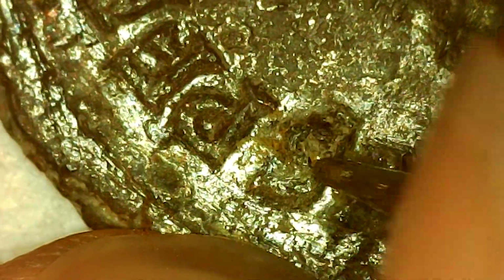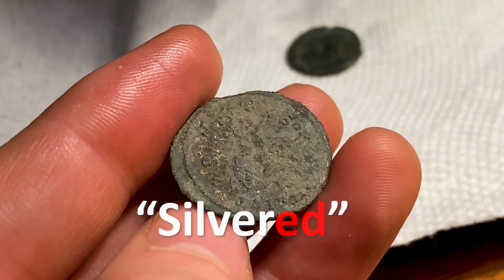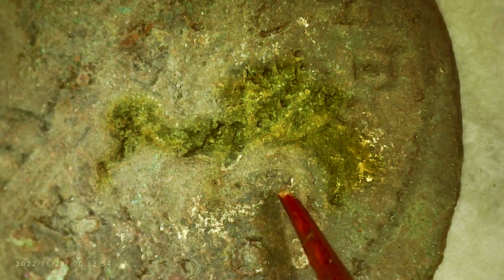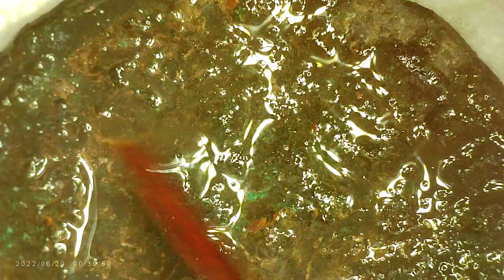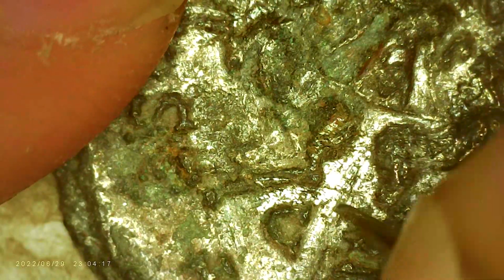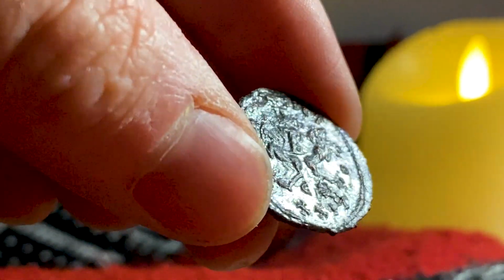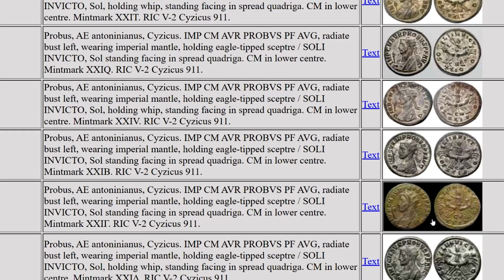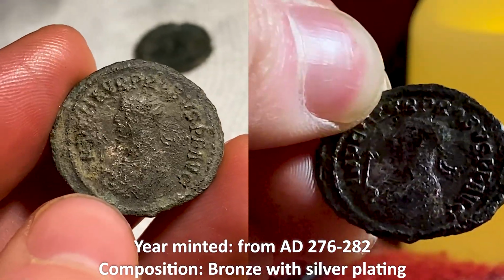Roman Coin Restoration - Full Process & Exciting Results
SILVER! Today we're going to restore an antique Roman coin of Emperor Probus. Can I clean this ancient artifact and discover the secrets that lie beneath almost 2000 years of dirt?